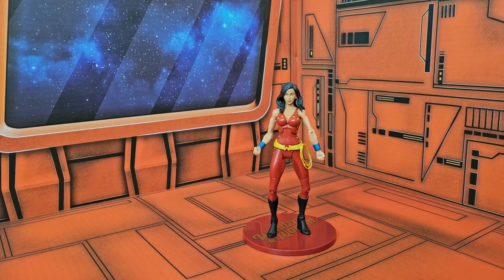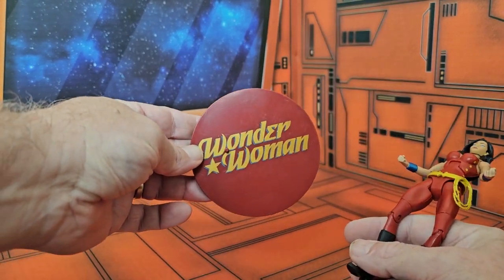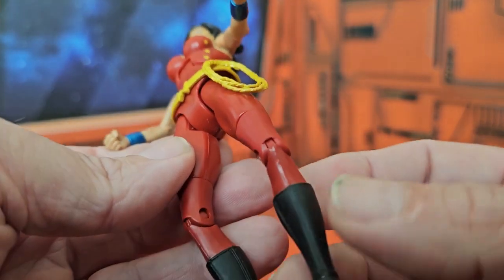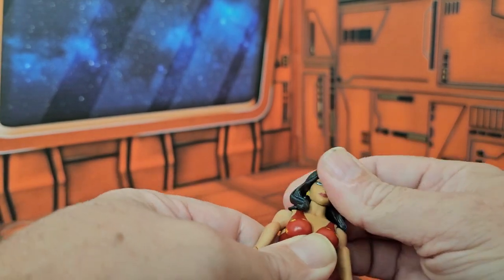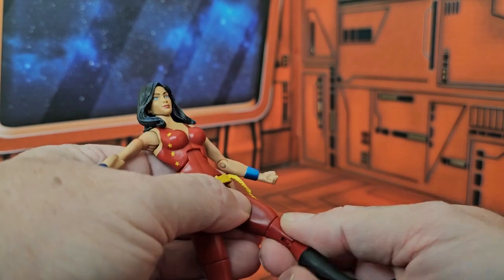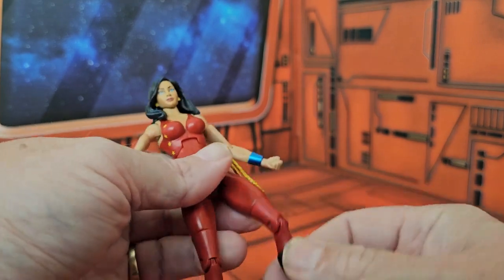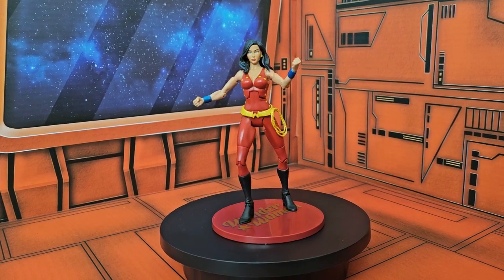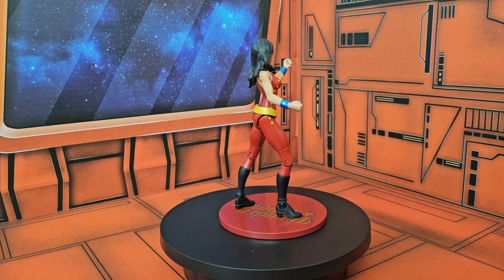DC Comics Universe Classics Donna Troy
Review of DC Comics Universe Classics Donna Troy figure